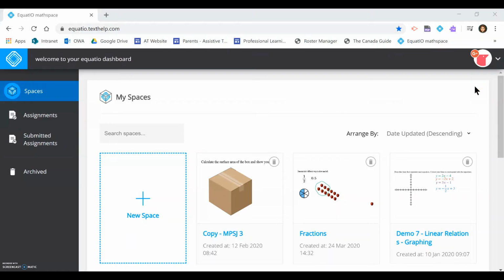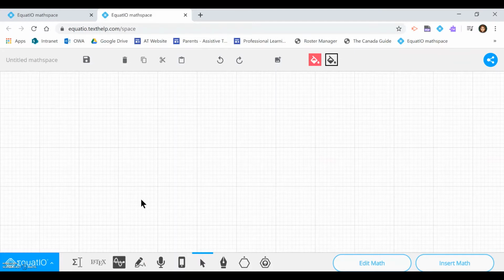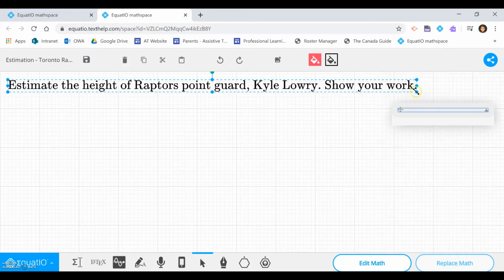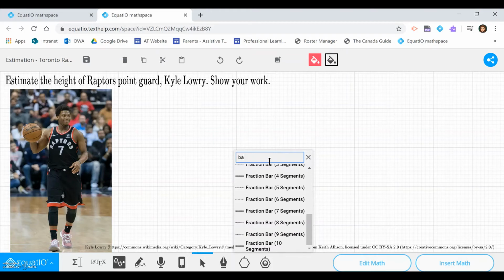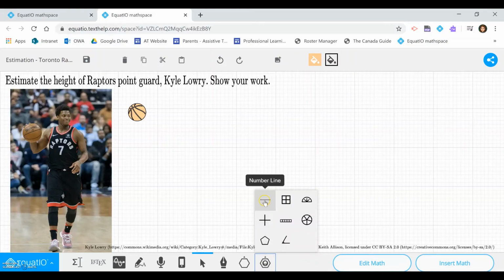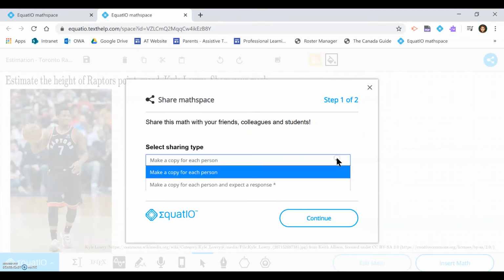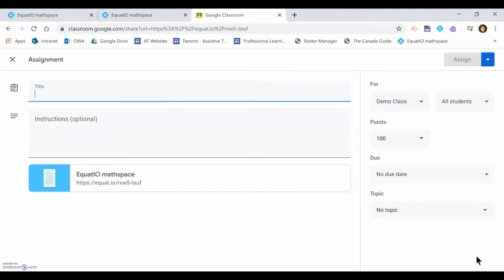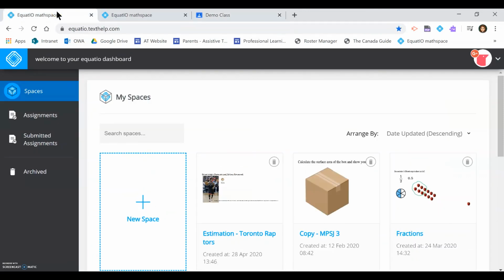Creating and Assigning an EquatIO Mathspace - Estimation (Toronto Raptors Activity)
Learn how to create an EquatIO Mathspace assignment from scratch and post to Google Classroom. Make math fun and personalized with EquatIO. This specific math exercise has students estimate the height of Toronto Raptors player Kyle Lowry to practice estimation skills!

Note: You must be logged into your Chrome browser to access the EquatIO extension. Learn how to log in to the Google Chrome browser with your school account on computer

For those with a personal Gmail account who would like to learn how to log into the Chrome browser with multiple accounts and switch easily between them, watch our video